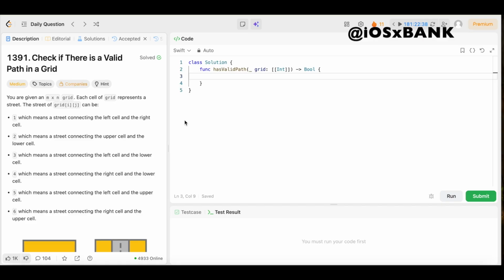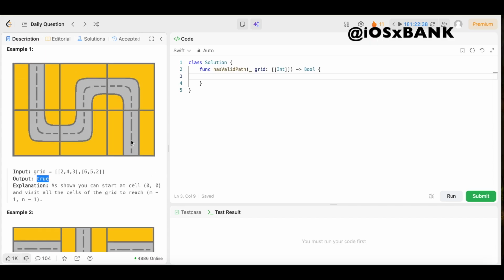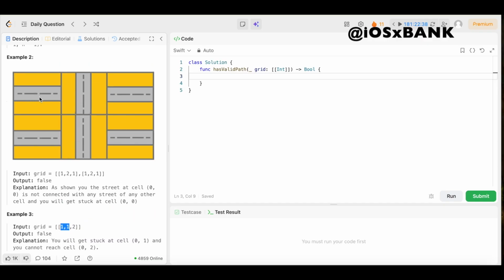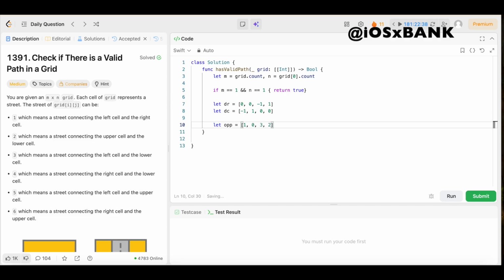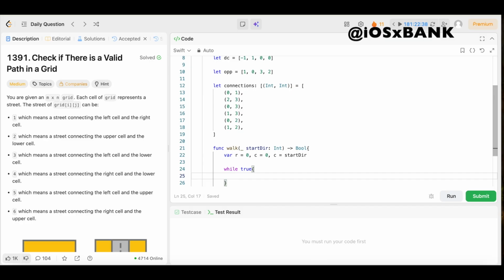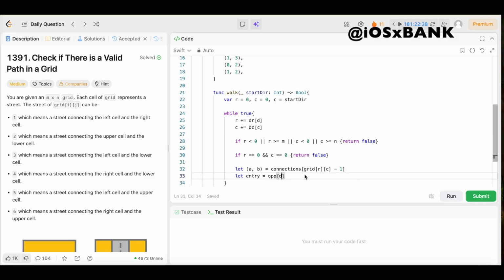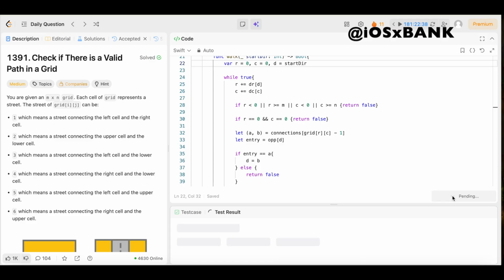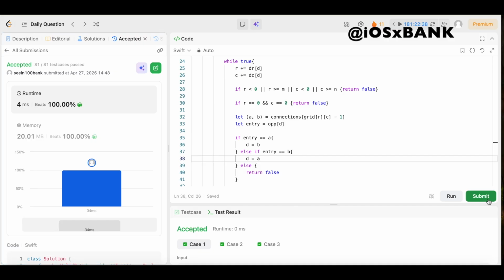Day 724: LeetCode Problem 1391. Check if There is a Valid Path in a Grid -Swift